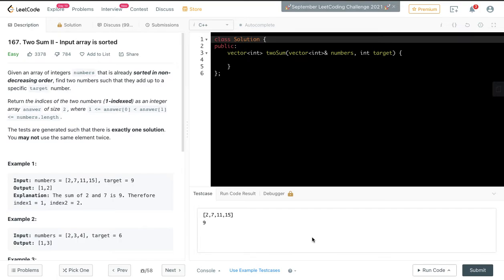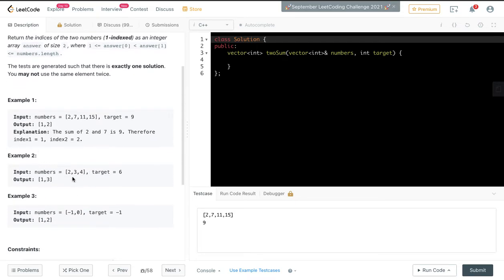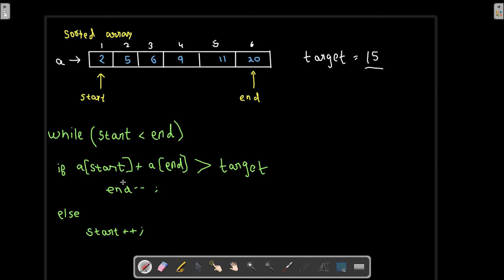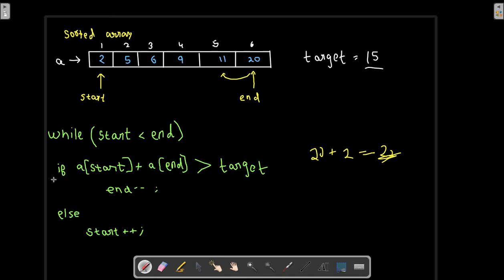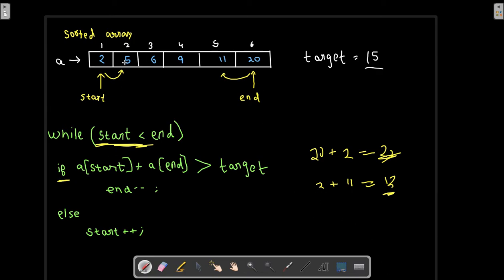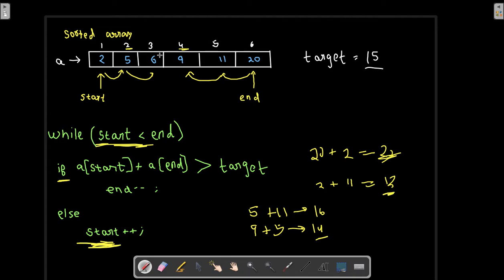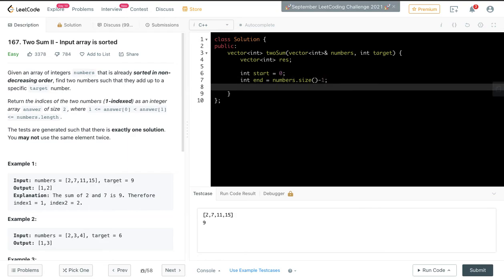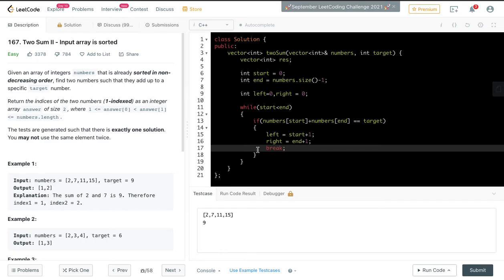Two Sum II - Input Array is Sorted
Hello folks, in this video we'll be discussing an approach to the problem from Leetcode.
This is the problem based on Two pointer Algorithm.

Name of problem :  Two Sum II - Input Array is Sorted (Leetcode)
Link to the problem:

Show some Love and Happy Coding!